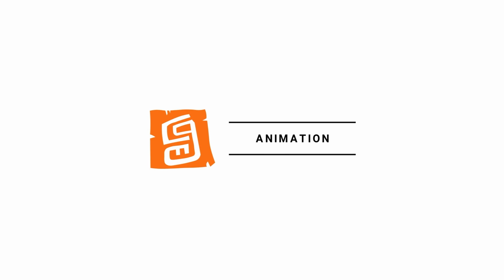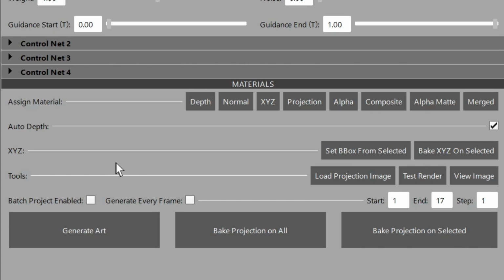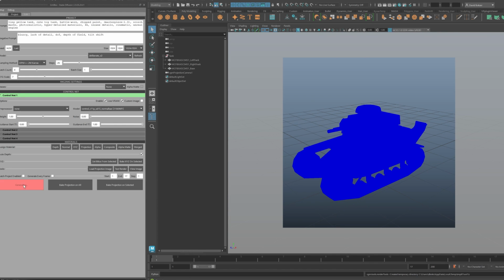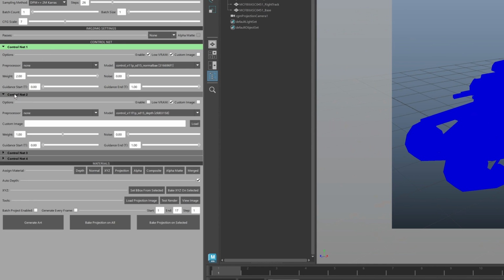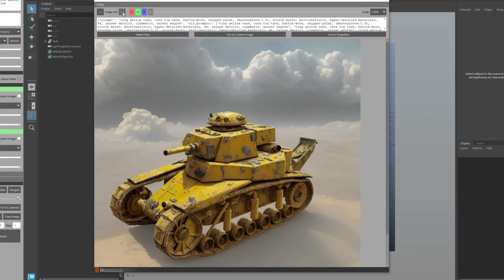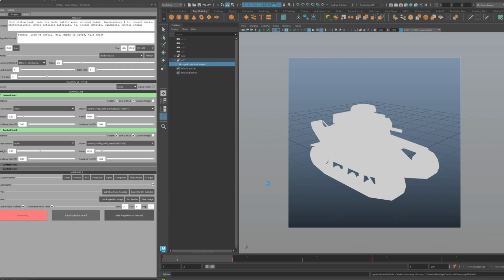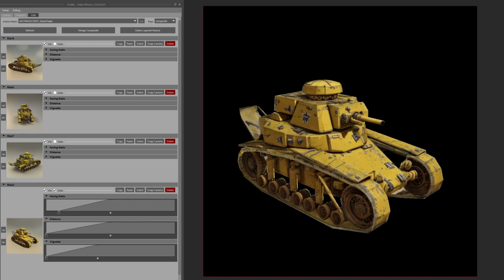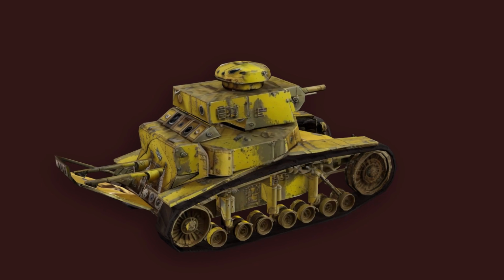Texturing a low poly tank with multi-control net in Stable Diffusion & Maya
Projecting stable diffusion images on a tank is fun and exciting!

Maya 2022 or higher for GrAIBox. Part of the cgmToolbox.